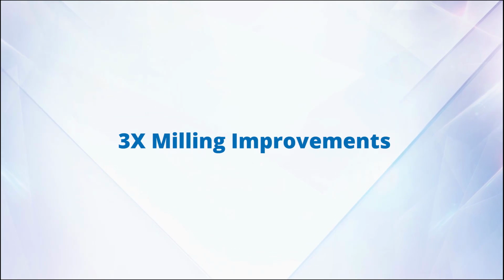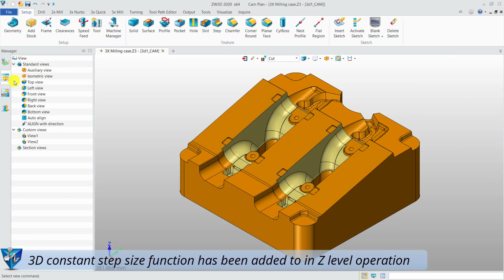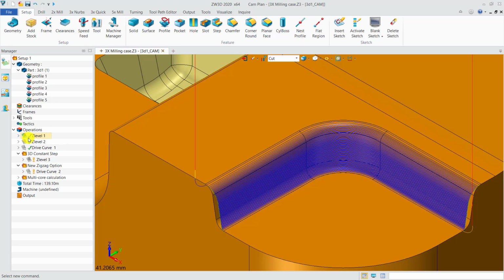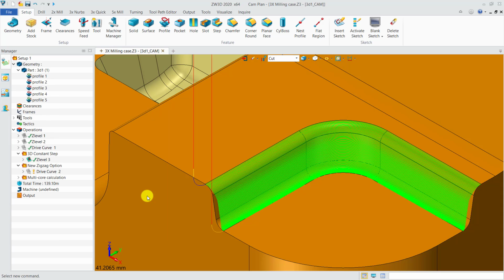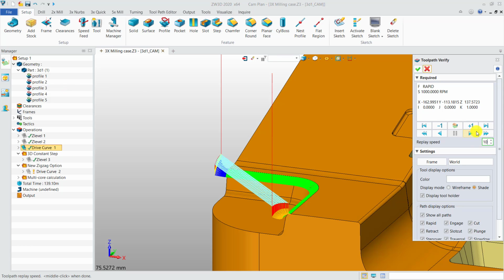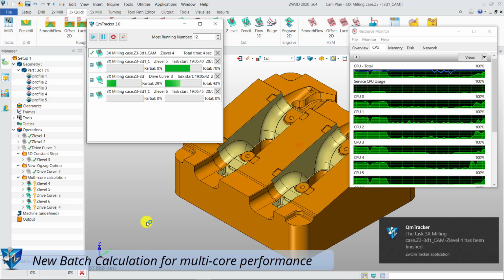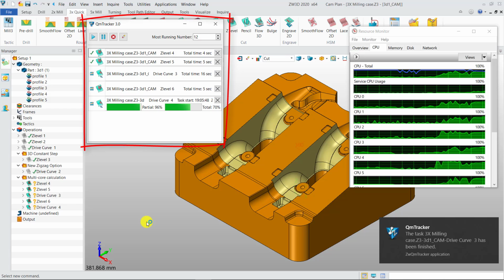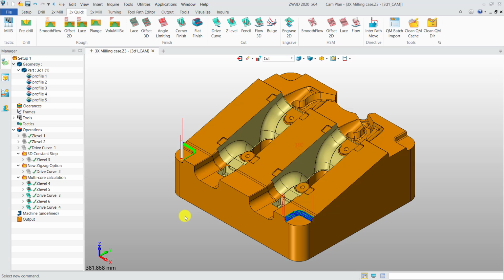Lo nuevo de ZW3D 2020 3X Milling Improvements